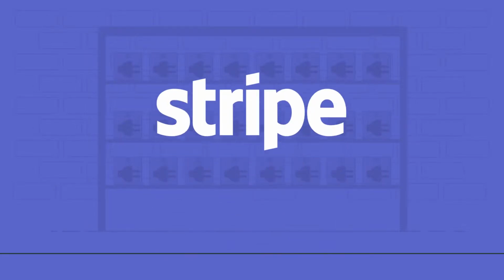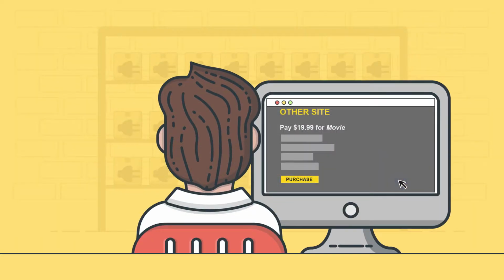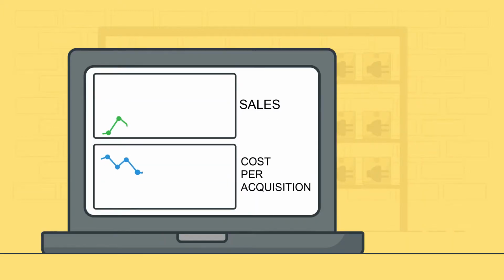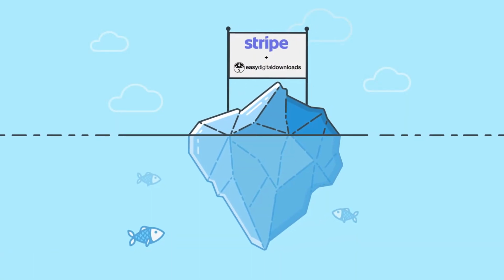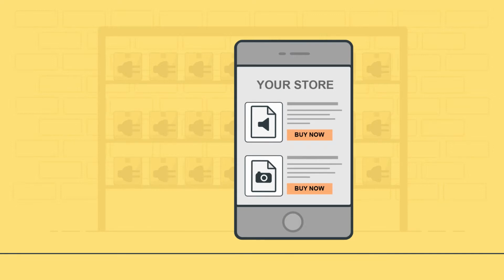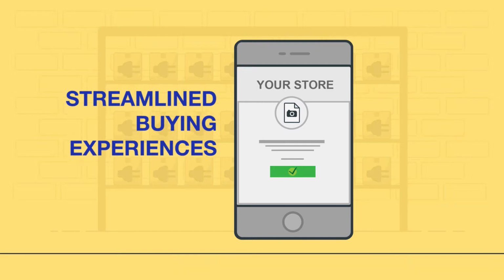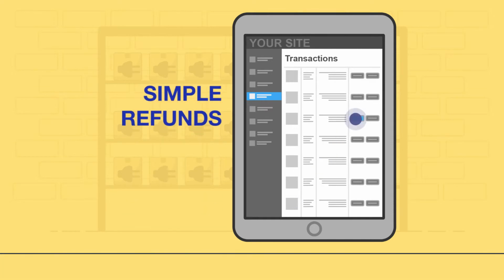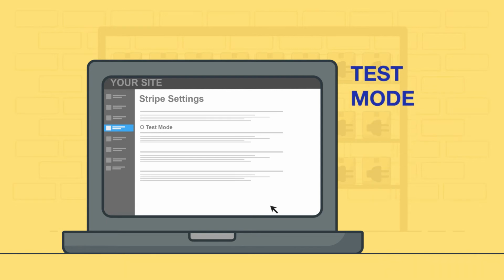Stripe for Easy Digital Downloads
The Stripe integration for Easy Digital Downloads makes it possible to give your customers the best possible buying experience, while also earning you more revenue.

Features include:
- Sell subscriptions by integrating with our Recurring Payments addon
- Allow customers to save their credit cards for simplified buying in the future
- Keep customers on your site during checkout with on-site purchasing
- Process refunds from within your Easy Digital Downloads dashboard
- Use test mode to experience the purchase process without using real money
- Require manual approval by a store admin for purchases before customers cards are actually charged

And more!